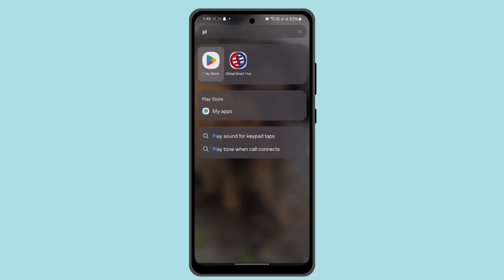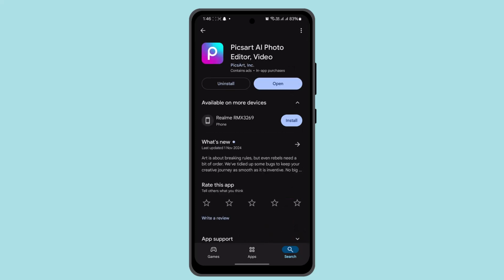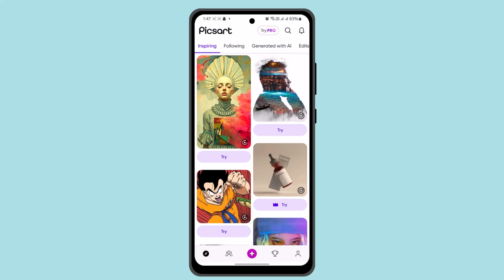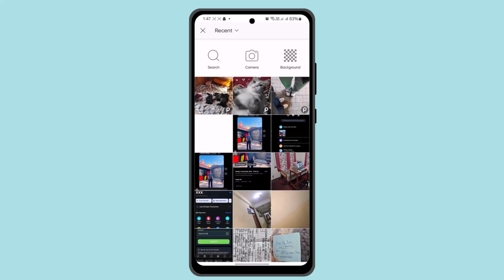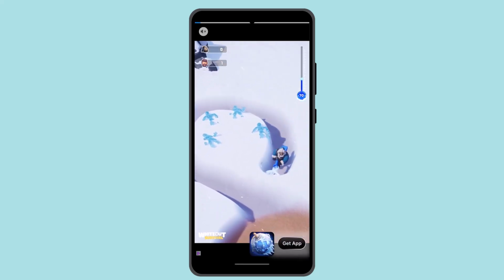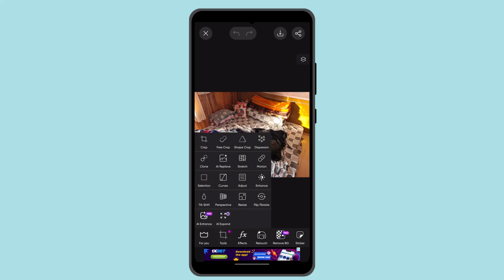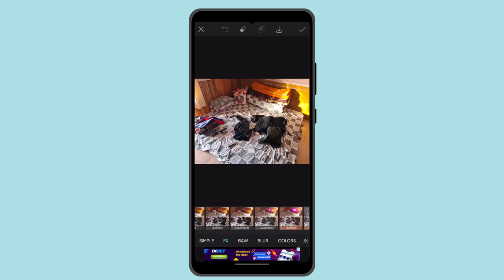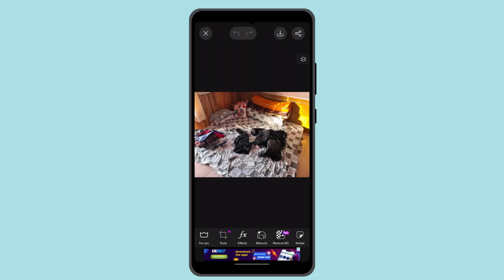Picsart How To Use !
**Description:**

In this video, I’ll show you the basics of using Picsart, from installing the app to exploring its editing tools. Follow along to learn how to start new projects, access various editing features, and apply effects, stickers, and more to your photos and videos.

0:00 Introduction
0:02 Overview of using Picsart
0:16 Installing Picsart from the app store
0:35 Logging in or using a free account
0:45 Setting up interests and permissions
1:00 Accessing photos and videos for editing
1:16 Opening an image to edit
1:25 Exploring the tools section
1:44 Applying effects to your image
1:55 Using retouch, background removal, stickers, and cutout options
2:05 Summary of basic tools and features
2:12 Closing and subscription reminder